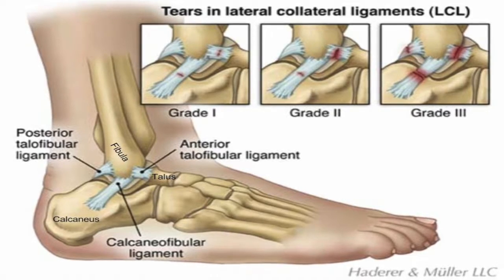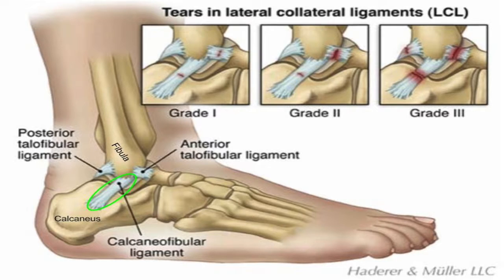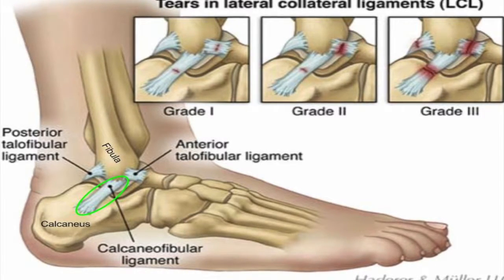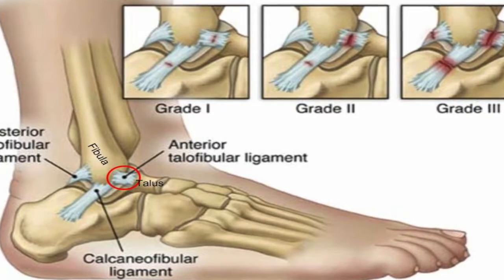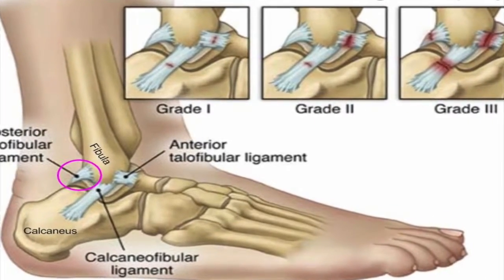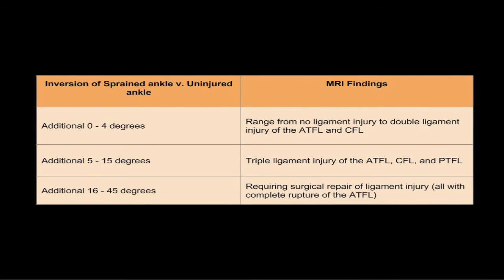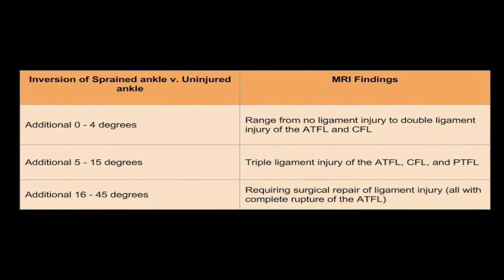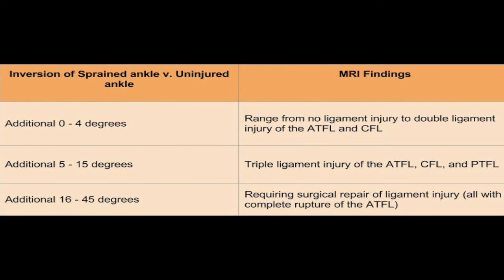Talar Tilt Test - Leanna Fann and Katie Teal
Instructional video of the Talar Tilt Test for the ankle

Campbell University School of Pharmacy and Health Sciences
Doctorate of Physical Therapy Program
Lifespan III Adult
Leanna Fann and Katie Teal